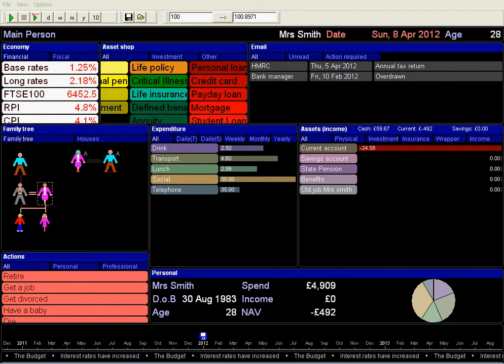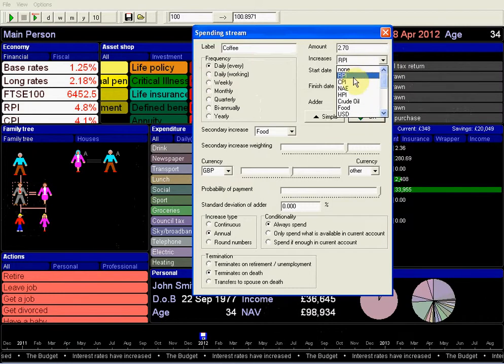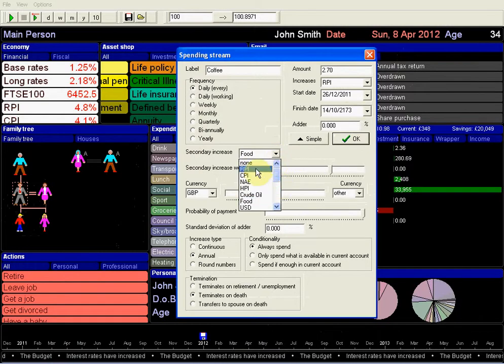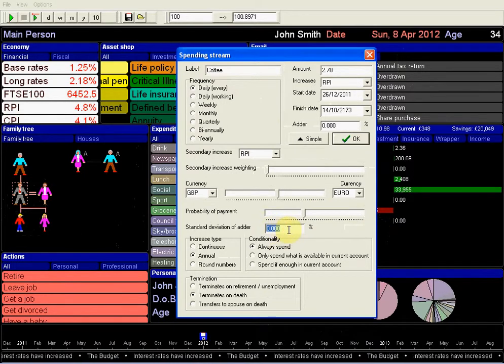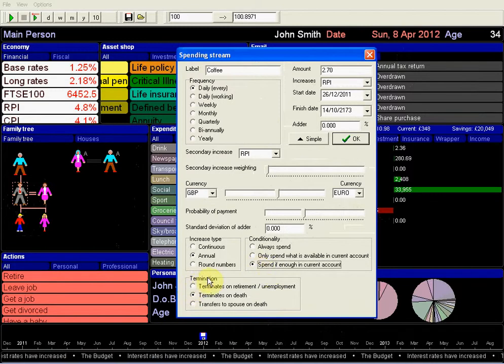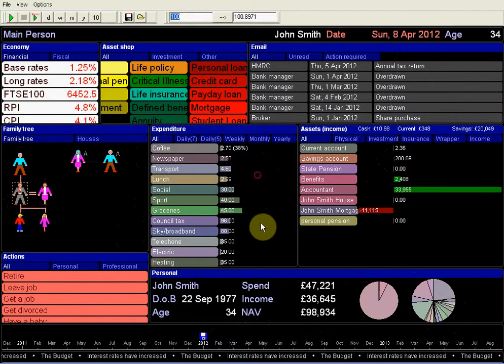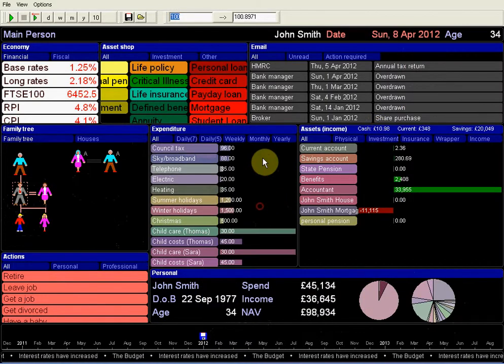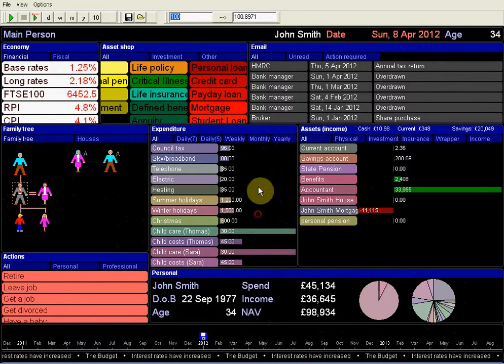ThePensionSchool Setup 6 editing spending.avi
Tutorial on how to edit spending amount in the pension school model